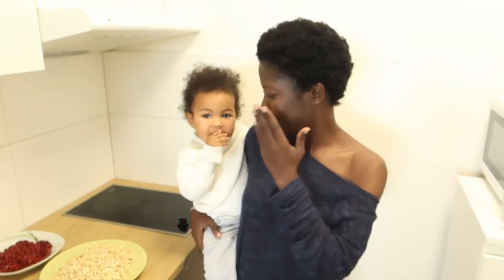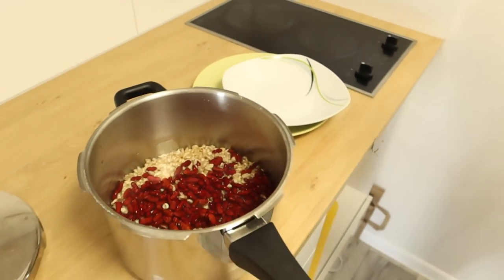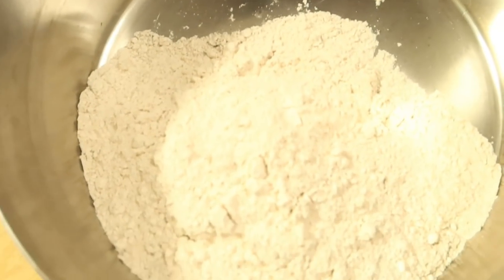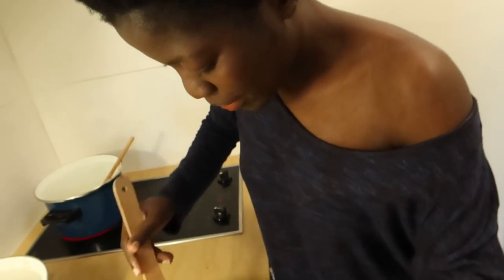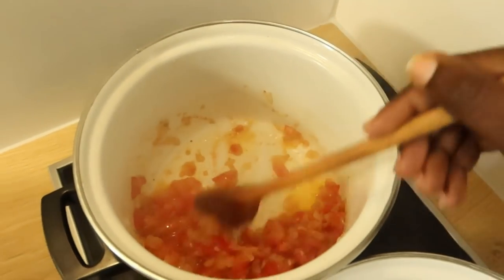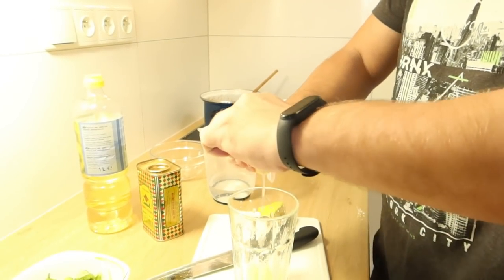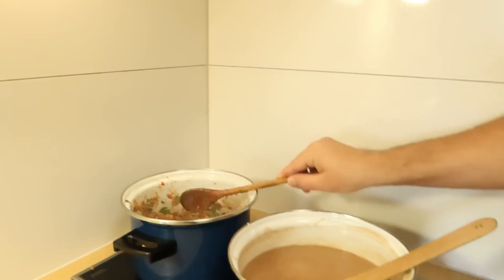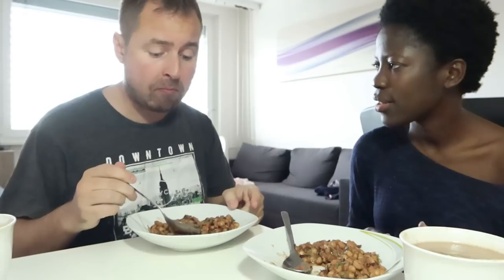Preparing African breakfast for my husband **Githeri**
Hello guys,

Cheers!

Facebook: Joy and Tom King

Stay Cool!

Joy, Tom and AnnaBelle :)